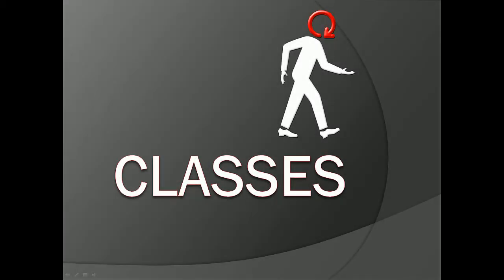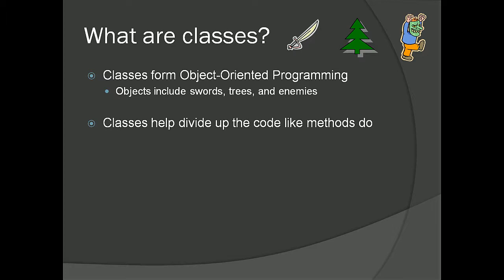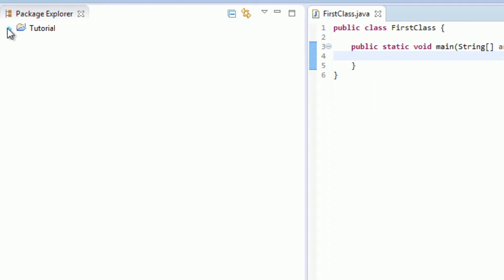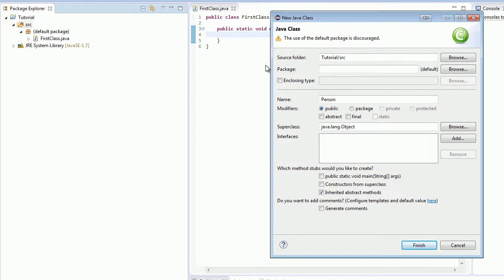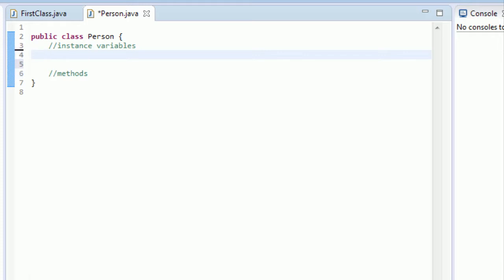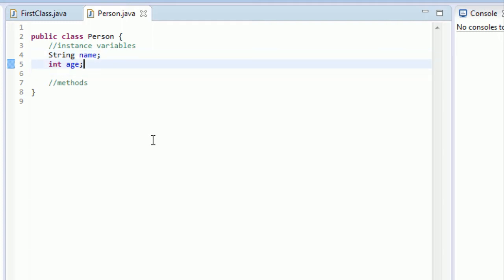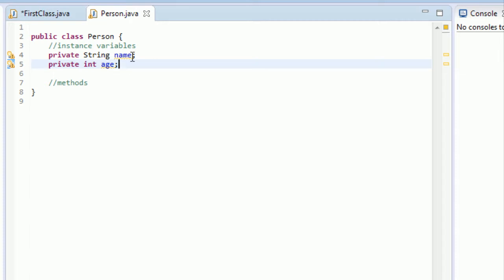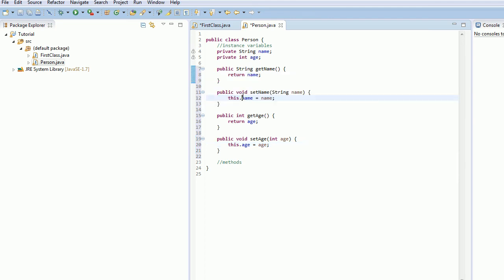Learn Java for Beginners - 35 - Intro to Classes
Learn what classes and objects are in Java!

Programming has evolved around the concept of a class. Object-oriented programming has emerged as a result of its development. Make sure you learn as much as you can about classes!